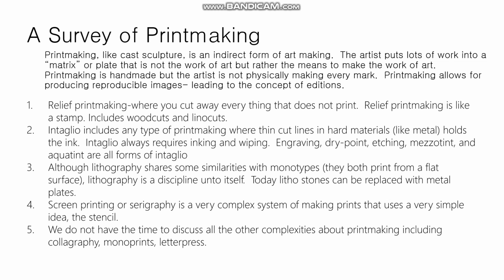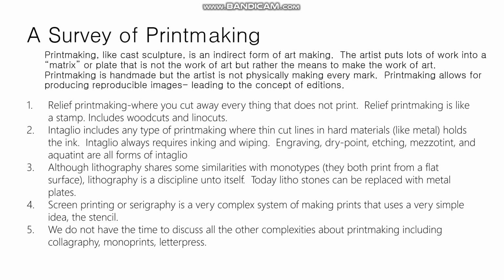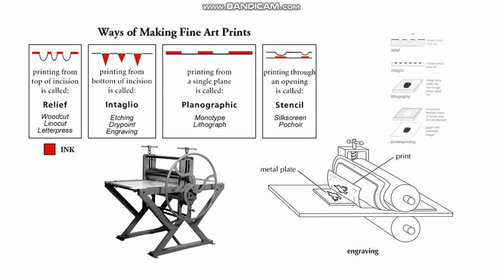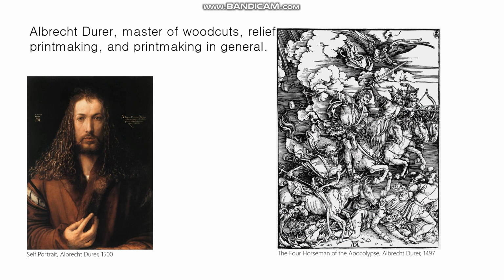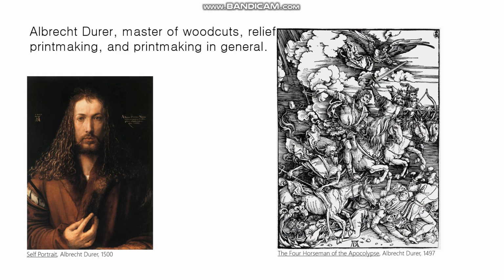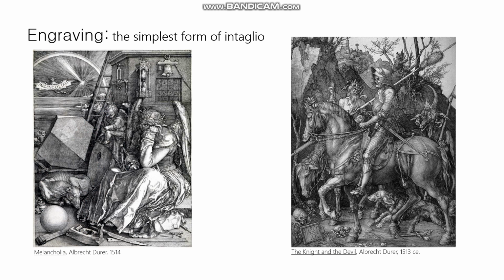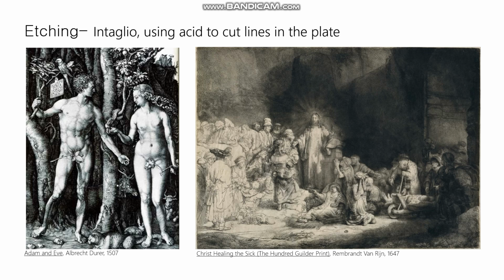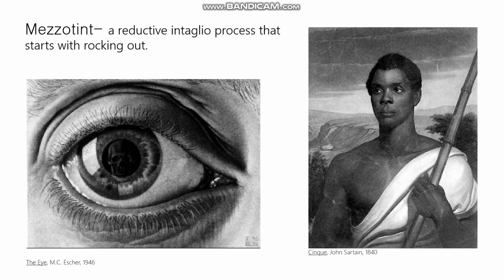SU20 Unit 7, A Survey of Printmaking, Part 1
This video focuses on the art medium of printmaking.